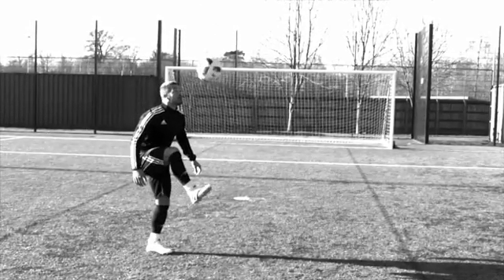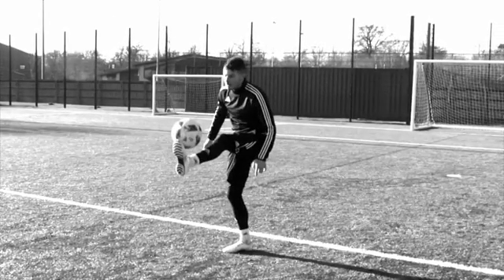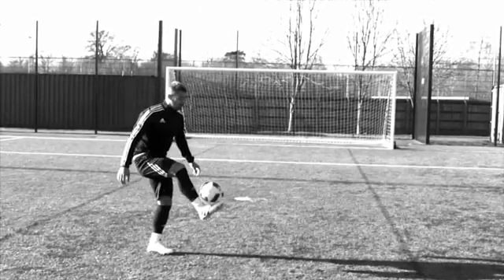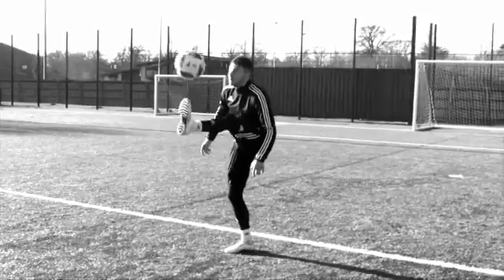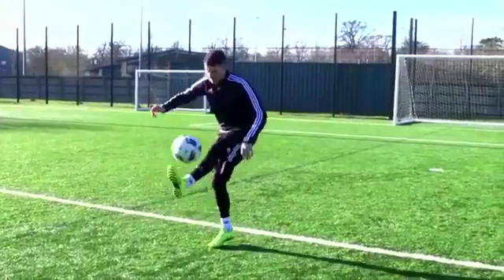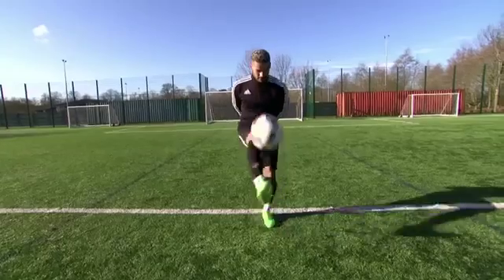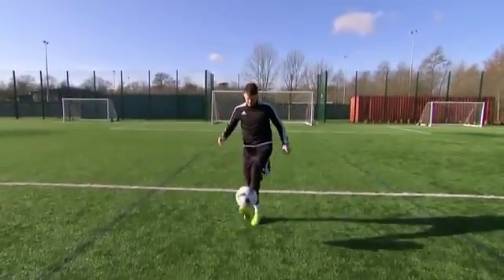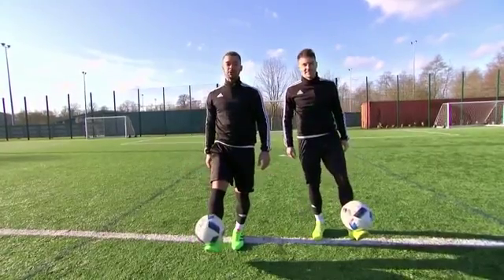The F2 Freestylers - DOUGLAS COSTA | Glue Shoe | HOW TO!